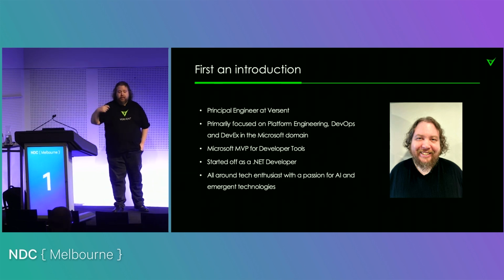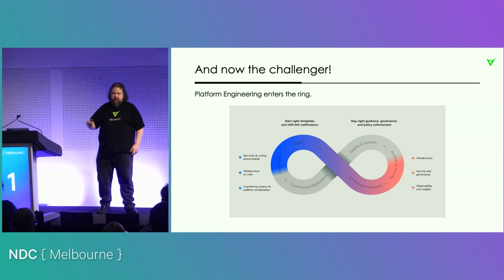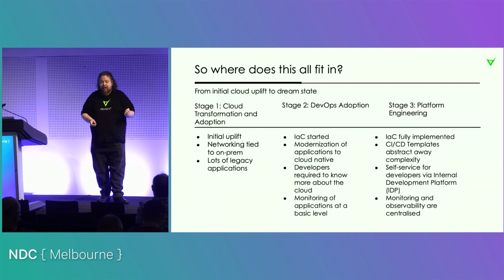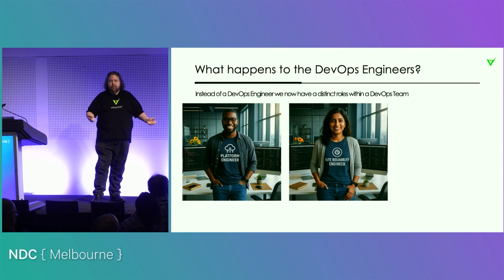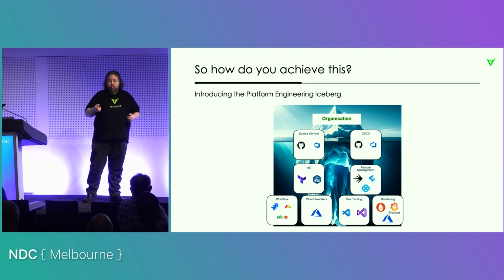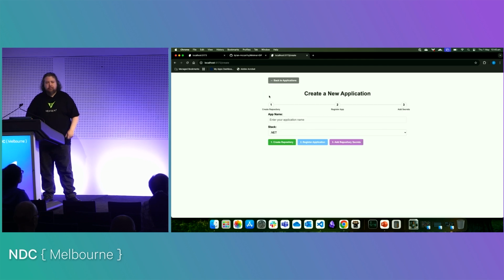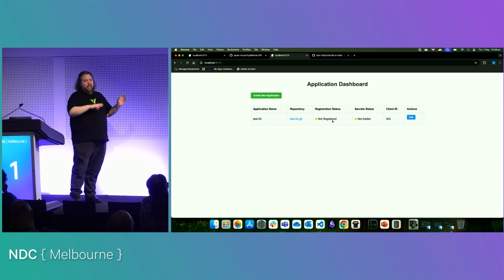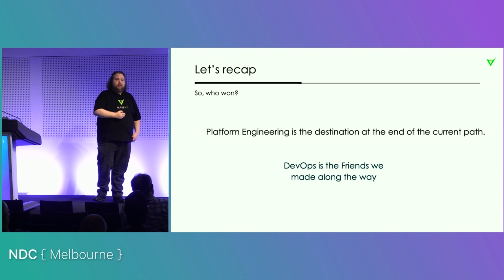Platform Engineering vs DevOps - Dylan McCarthy - NDC Melbourne 2025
In the last few years we have seen a rise in the usage of the term Platform Engineering, but what does that actually mean and how does it compare to DevOps? In this talk I will present what these both mean to me as someone who has been a "DevOps" engineer and is now a Platform Engineer. I'll talk about the "Platform Engineering Iceberg" showing how what appears to be a simple term hides a mass of complexity and challenges. And to wrap it up I'll talk about Developer Experience and how that ties into all of this.